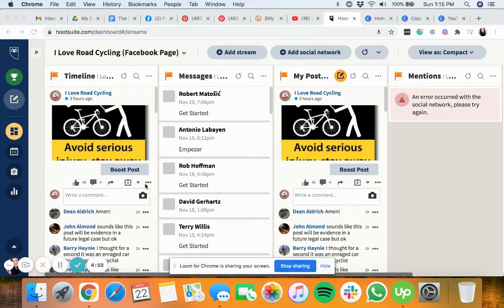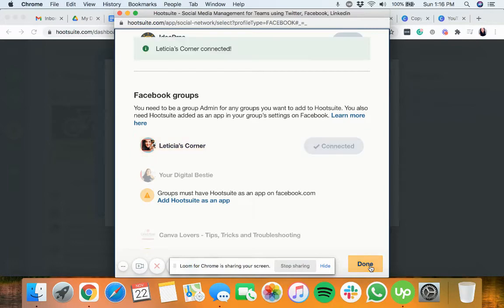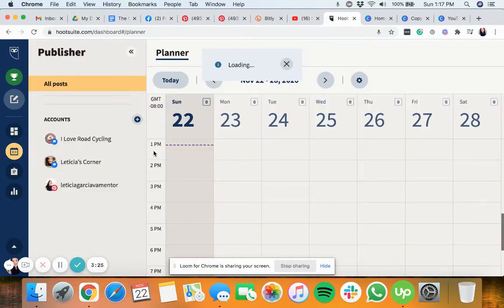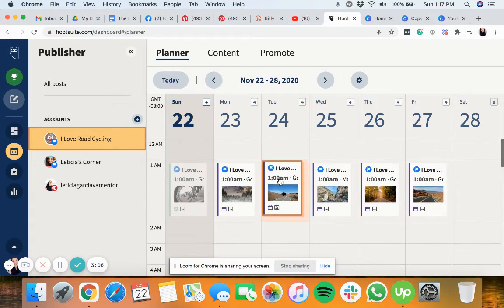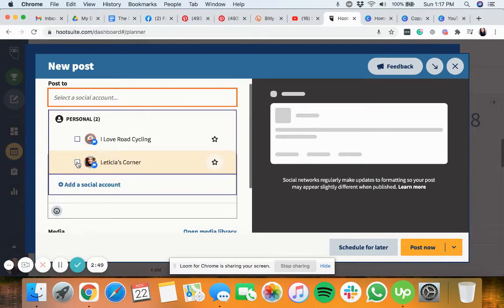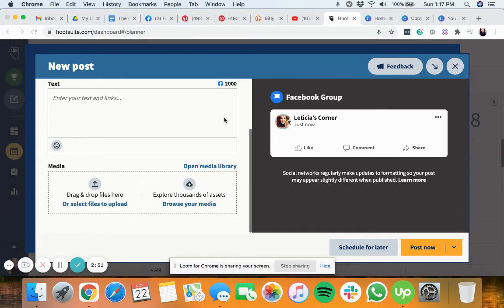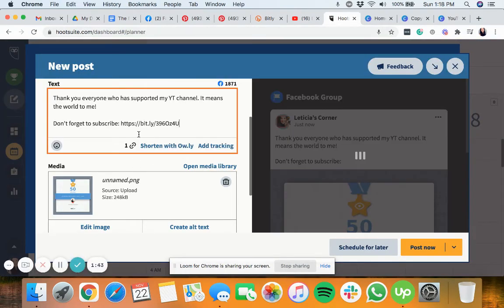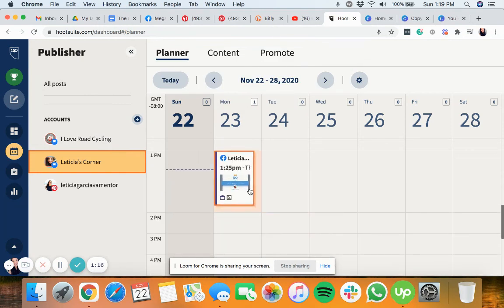How to Use Hootsuite - A Beginners Tutorial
I share with you how to use Hootsuite to set up new social media accounts and schedule your social media posts ahead of time so you remain consistent. I show you where the publisher is in Hootsuite and everything you can see in the feed.This will help you free up some time and increase your social media marketing efforts.